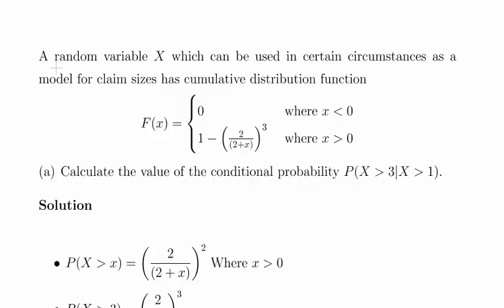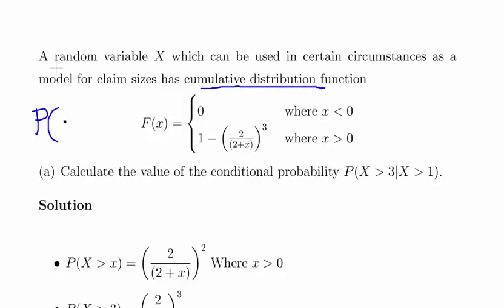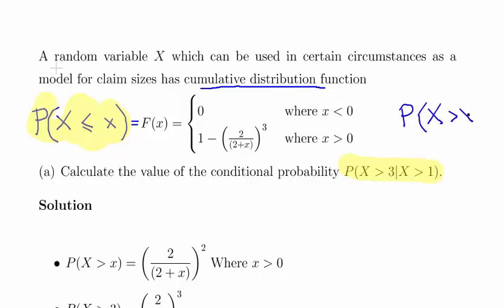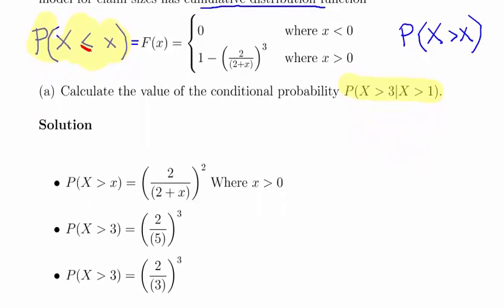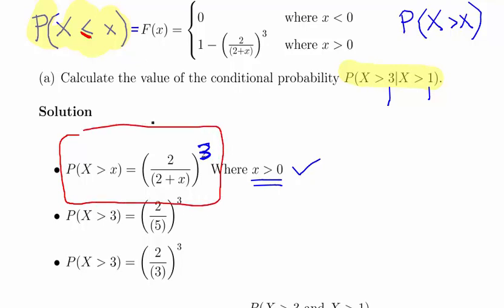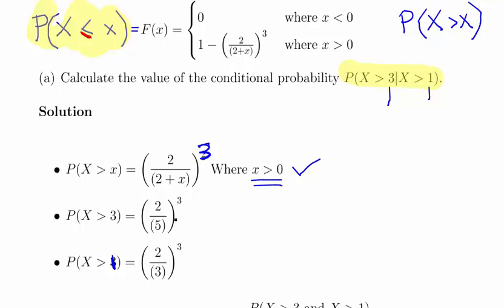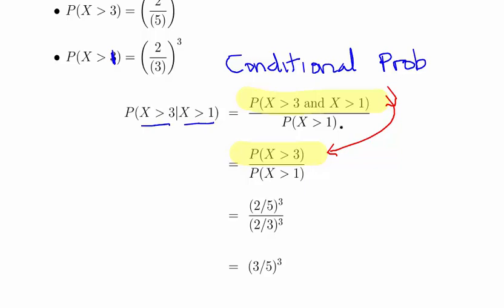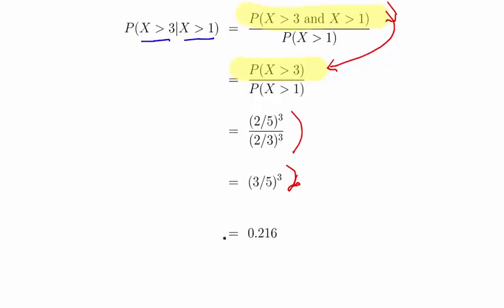Continuous Random Variables - Conditional Probability Worked Example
StatsResource.github.io | Probability | Random Variables | Continuous Random Variables - Worked Examples